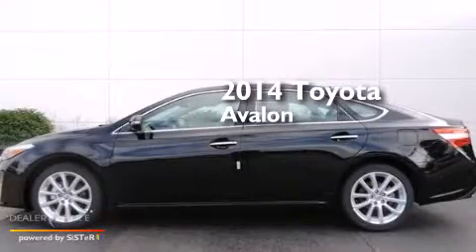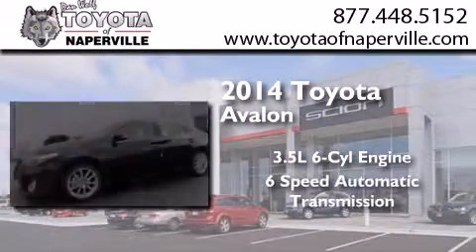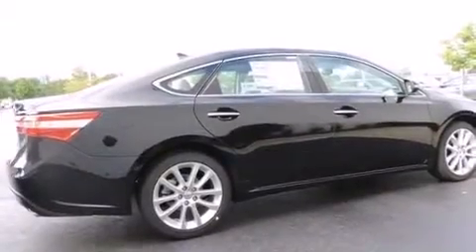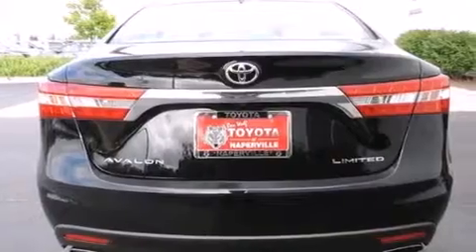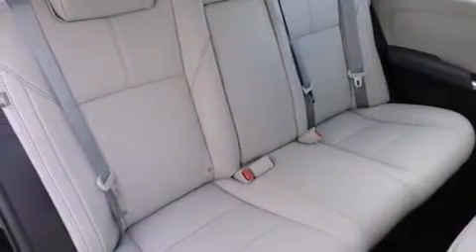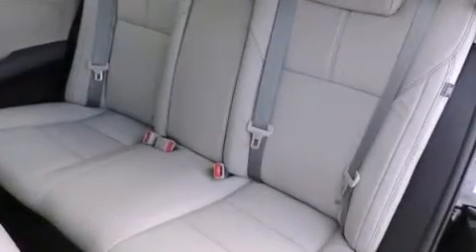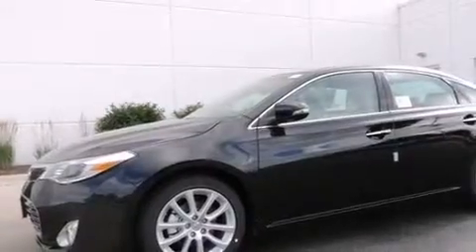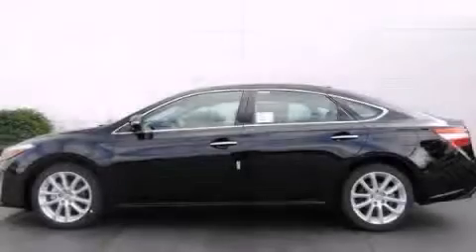2014 Toyota Avalon Napervillle IL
We have been honored to serve the Napervillle IL area , we promise that your experience at our dealership will exceed your expectations ! Year : 2014 Make : Toyota Model : Avalon Engine : 3.5l v6 dohc 24v dual vvt-i Trans . Napervillle , IL 60540